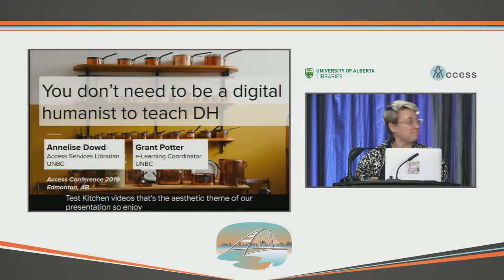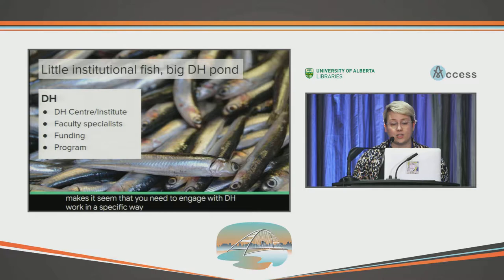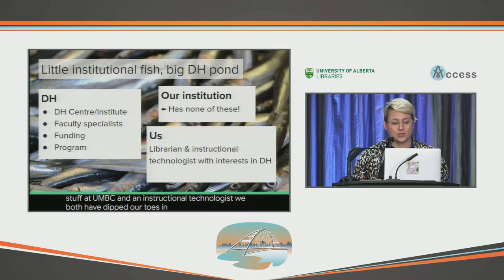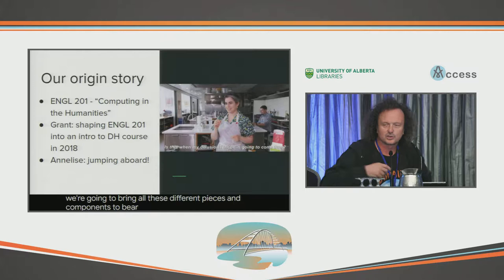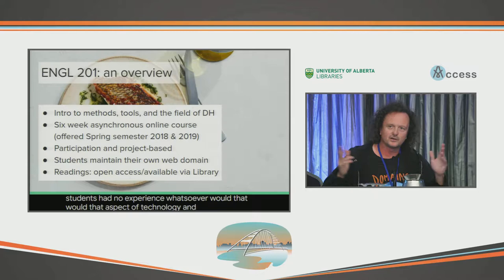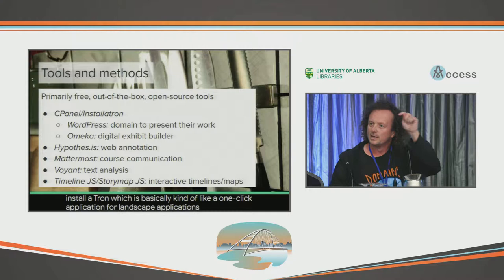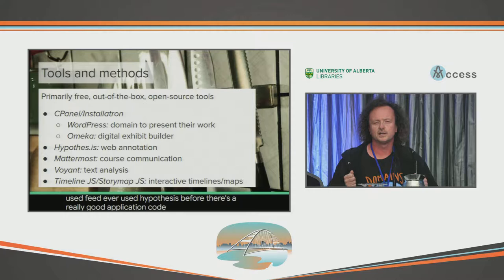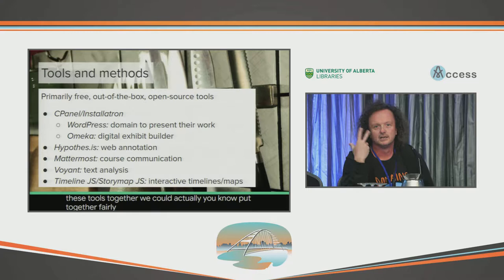You don’t have to be a digital humanist to teach DH (Annelise Marie Dowd, Grant Potter)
With limited institutional digital humanities infrastructure, how can librarians with an interest in the digital humanities leverage their tech skills and bring DH pedagogy to students? This presentation will highlight the collaboration between an instructional technologist and a librarian in developing an introductory digital humanities course at a small institution.